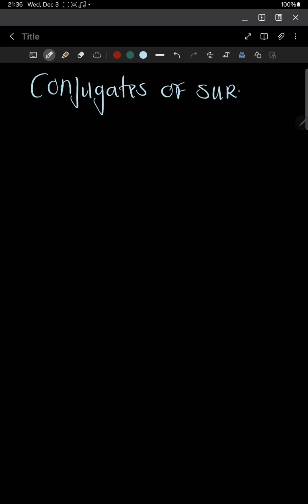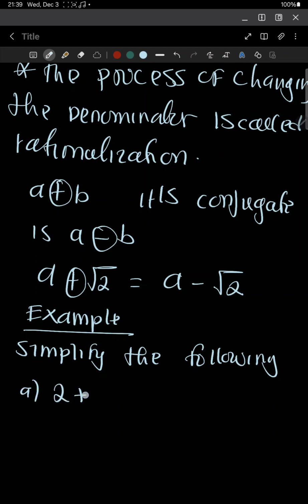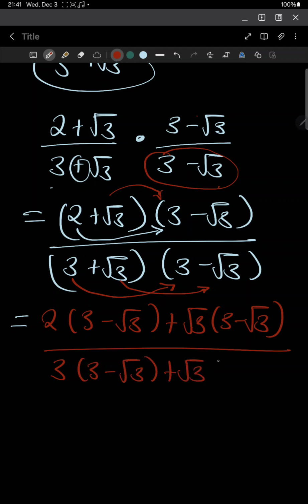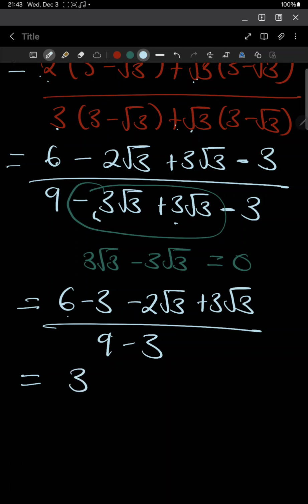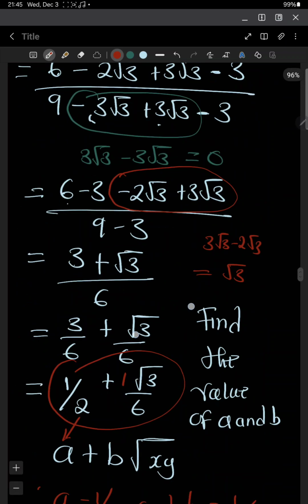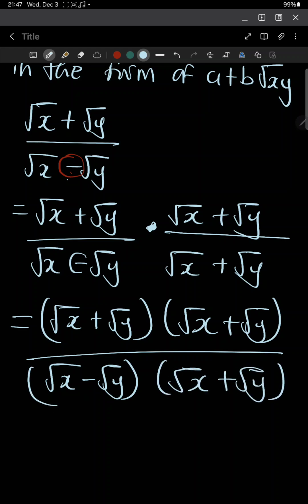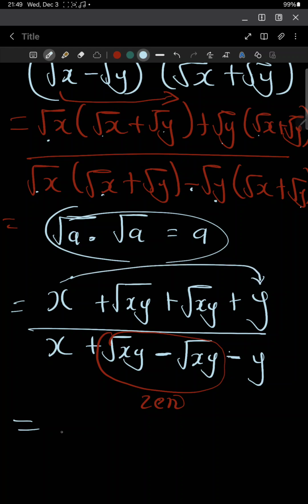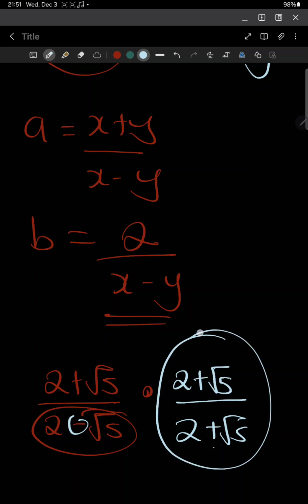Rationalization of Radicals or Surds part 1